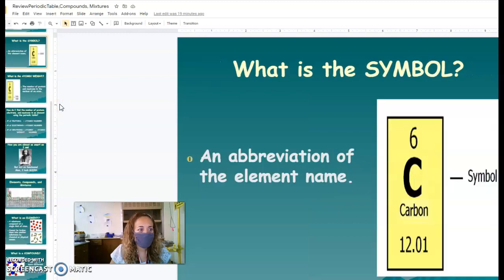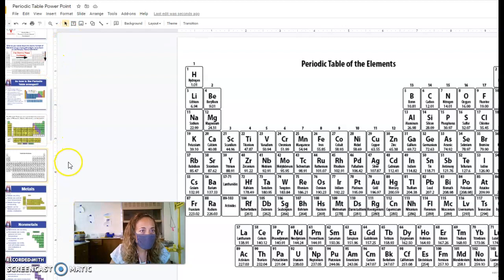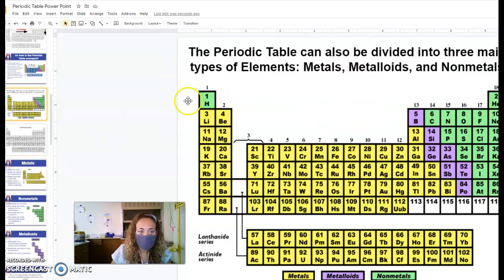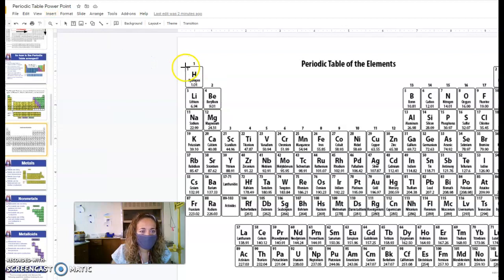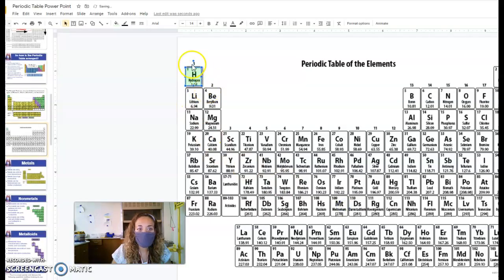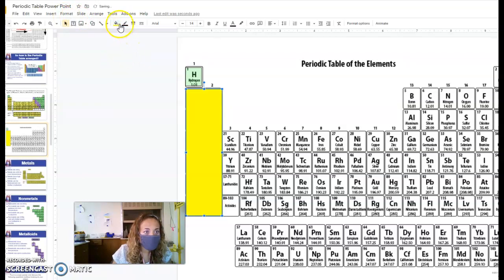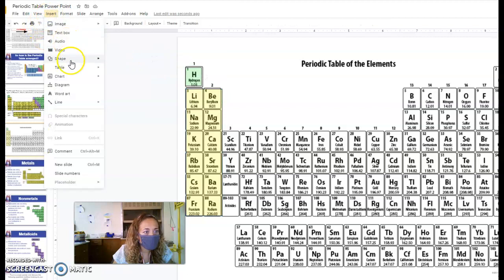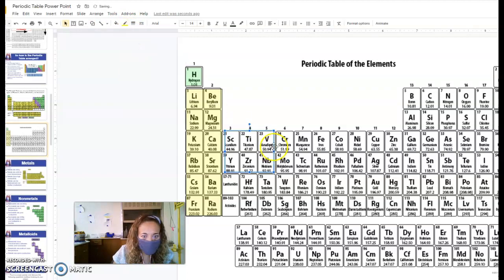How to complete your online questions and P. Table